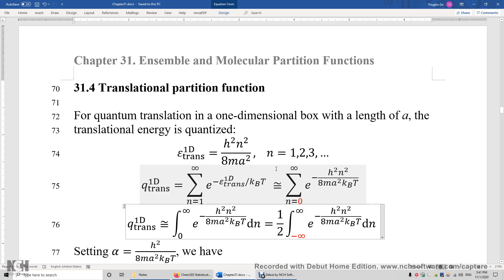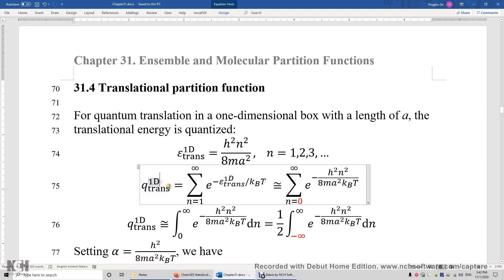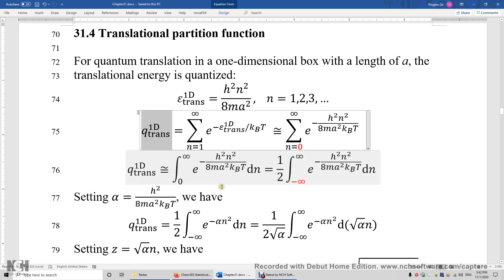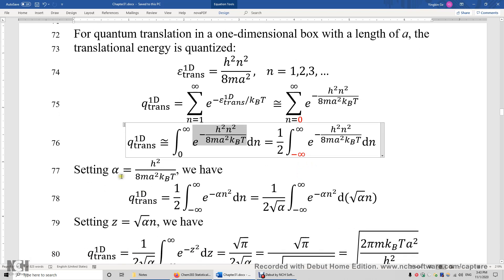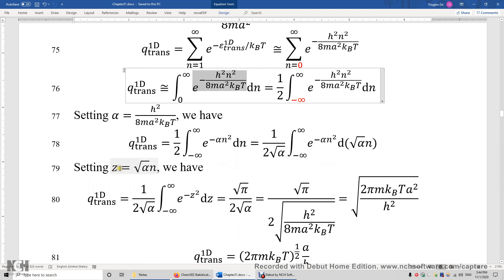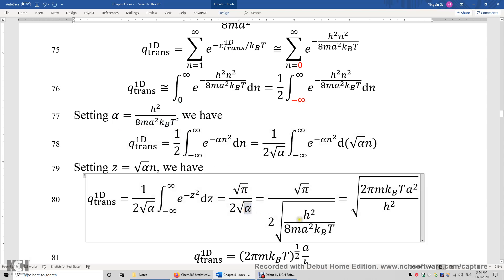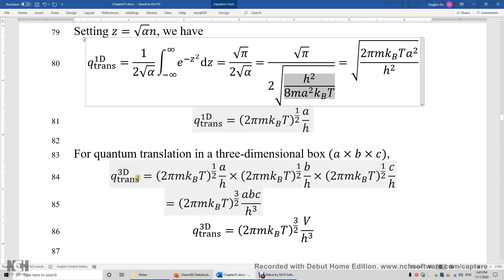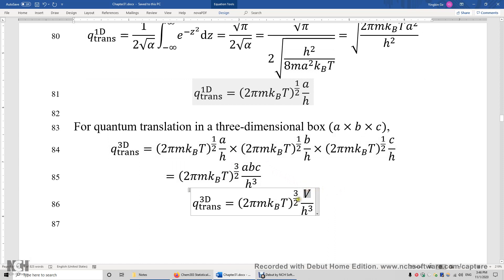31 4 Translational Partition Function